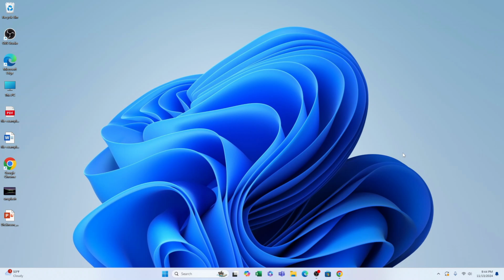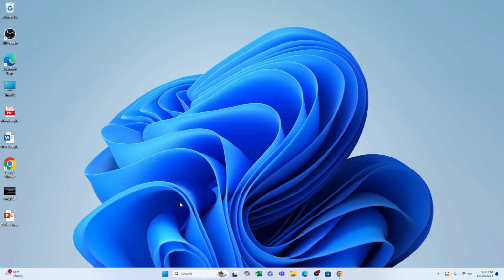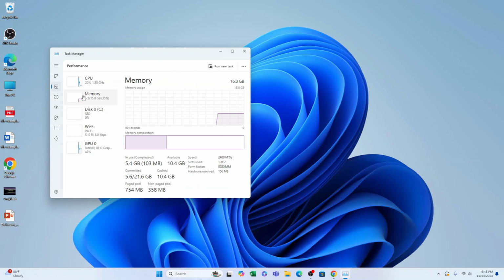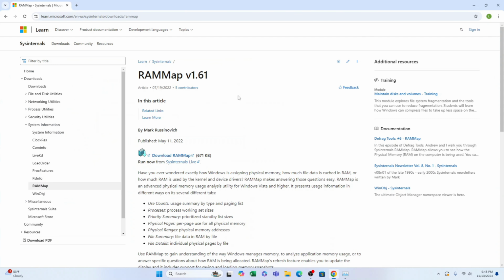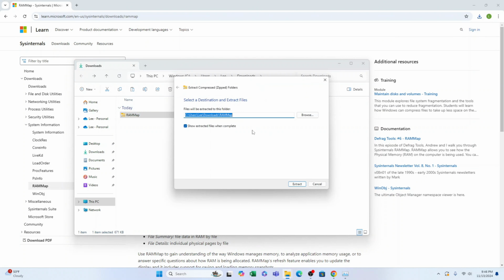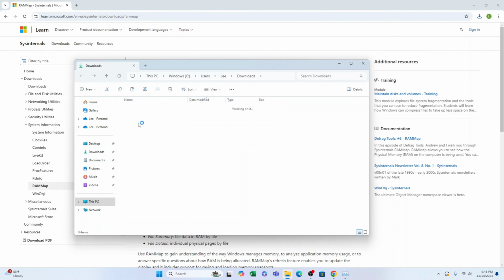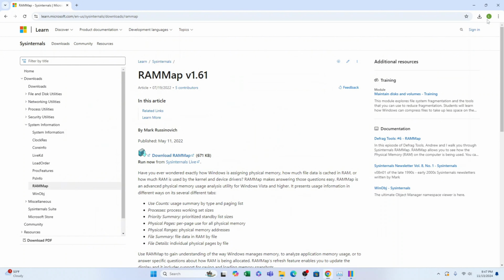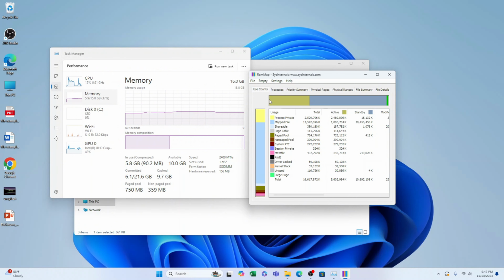How to Clear Ram Cache in Windows 11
In today's quick video guide I'm going to show you How to Clear Ram Cache in Windows 11.